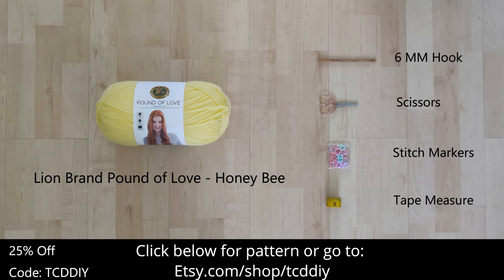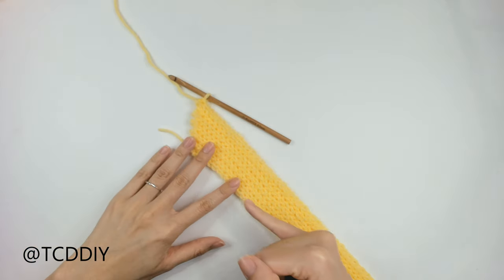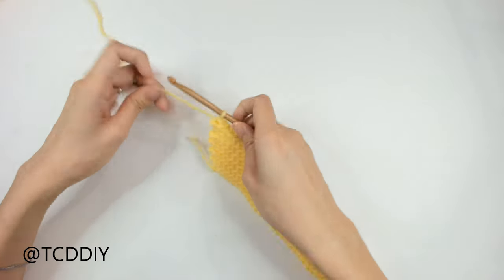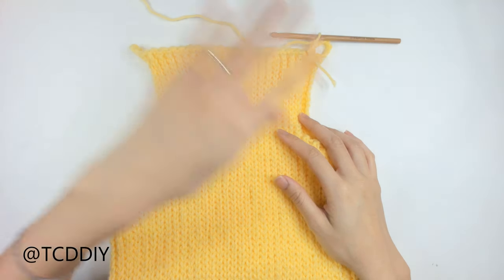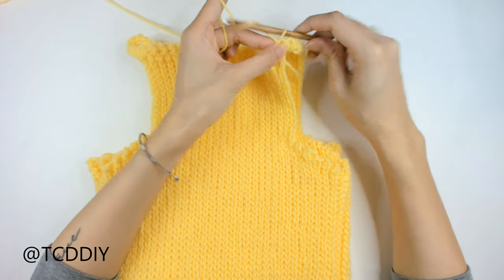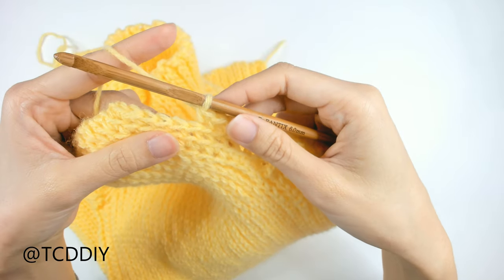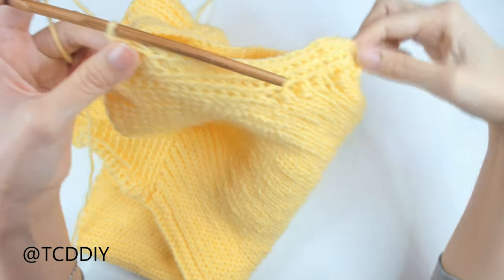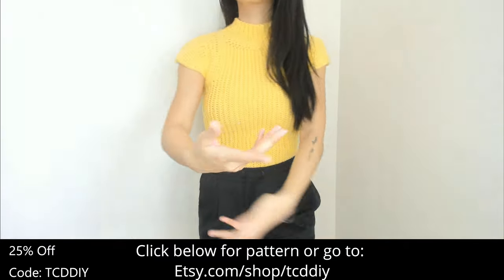Crochet Mock Neck Top | Pattern & Tutorial DIY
Here is a quick and easy top that's great for any maker! A timeless mock neck top that's is great for chillin at home all the way to a night out and every scenario in between.  So grab your yarn, your hook, maybe some tea and let's get hooking. 😊

Tools Used:
Lion Brand Pound of Love (Honey Bee)

2. Must answer question that's within video